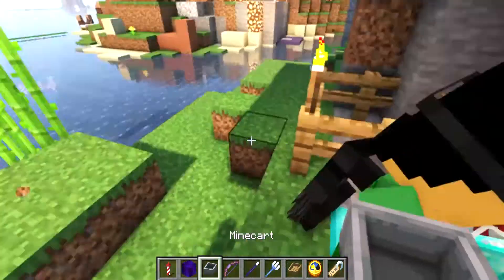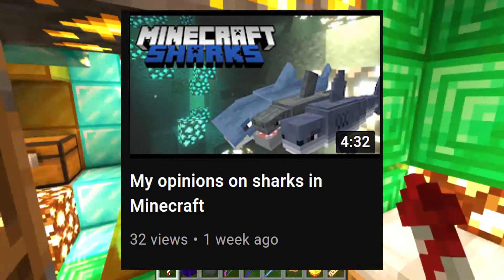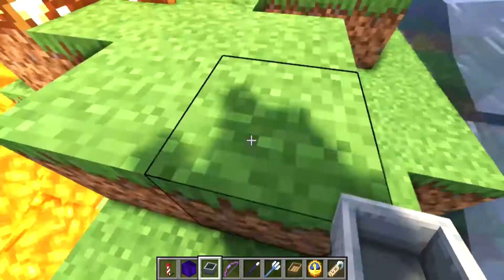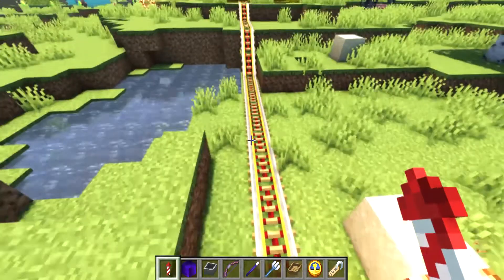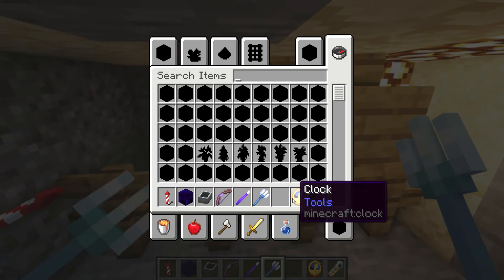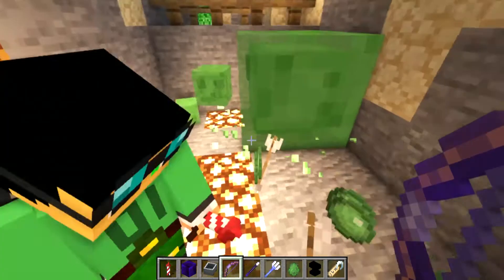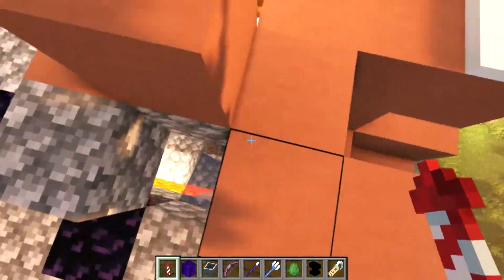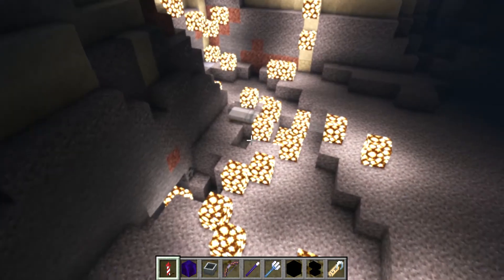Minecraft Old World: My second creative world